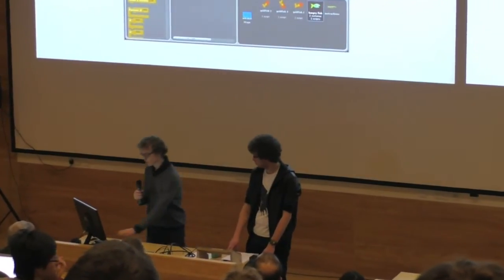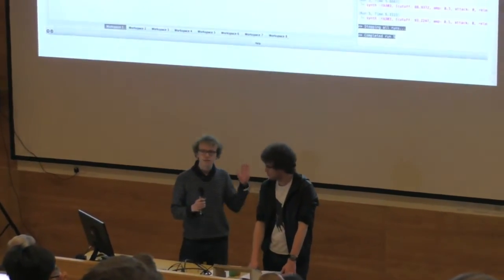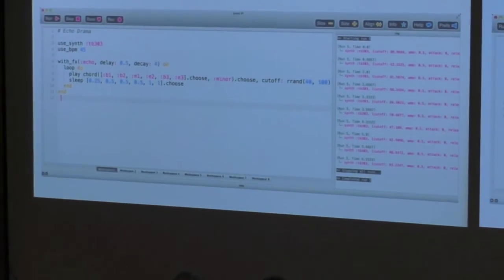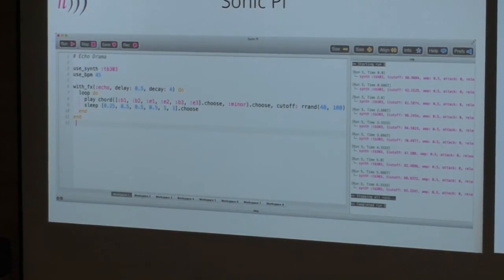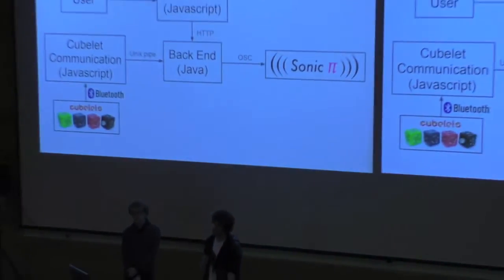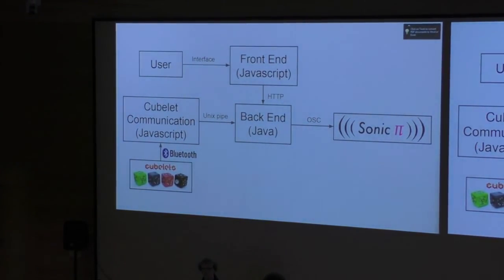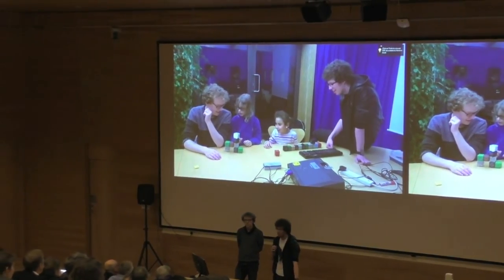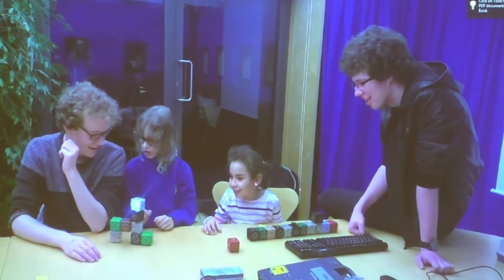Design Projects 2015 - Group Alpha - Live Coding for Blind Children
Computer Science undergraduates at Cambridge University undertake a group design project as part of their second-year practical work. Each group has been working with a client from one of our industrial partner companies and has been developing a product over the last six weeks.  In the final week of term, teams present their work to students, members of the Department and guests. For more information on the Cambridge computer science degree,